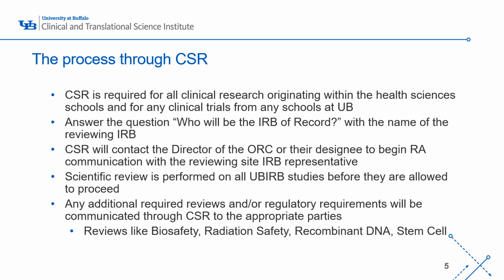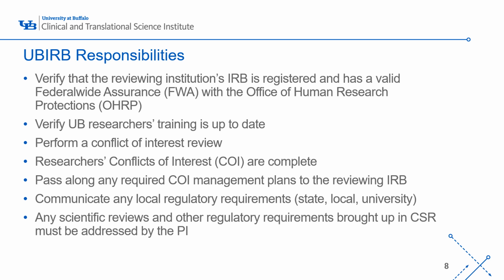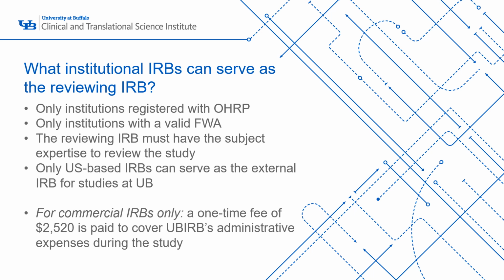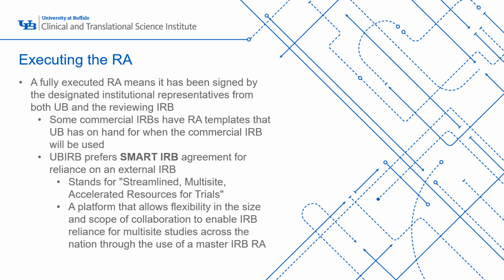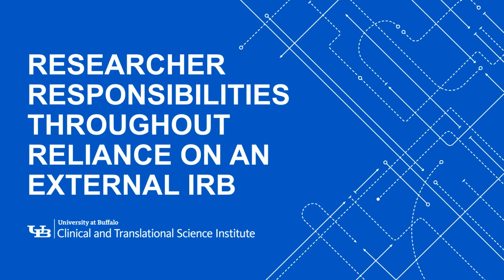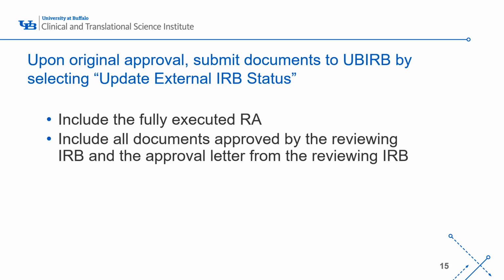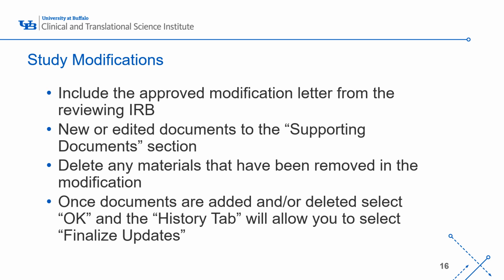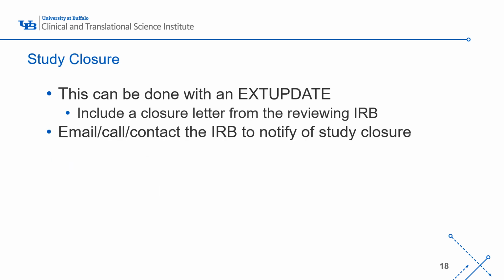CTSI Watch and Learn: Using an External IRB as IRB of Record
It is vital that researchers understand how to use an external IRB as the IRB of record, as well as what is required throughout the process. This UB CTSI Watch and Learn educational module video will outline:

• Researcher responsibilities
• Requirements from the reviewing IRB
• UB IRB responsibilities
• Steps taken by UB IRB and the reviewing IRB
• Researcher responsibilities while relying on an external IRB

Presented by Zachary Chakan, IRB Administrator, University at Buffalo

Questions?